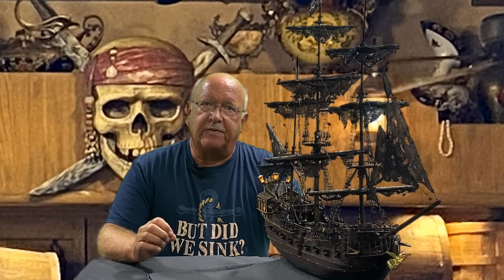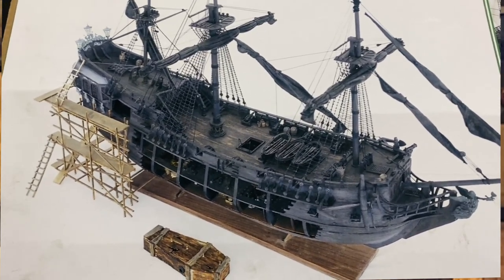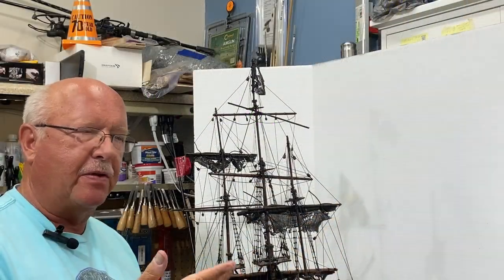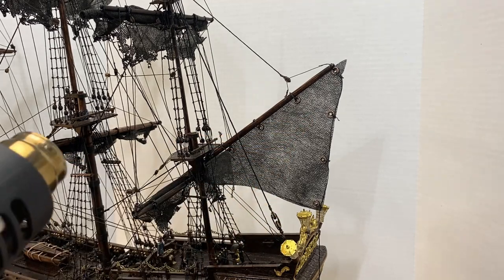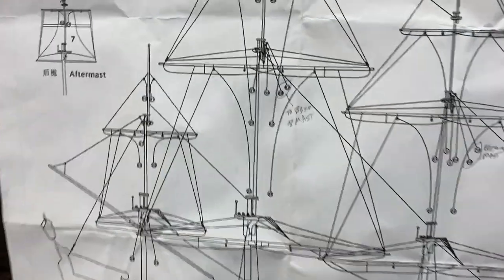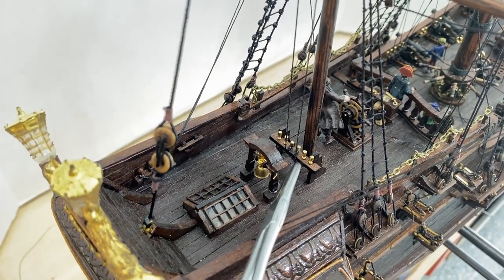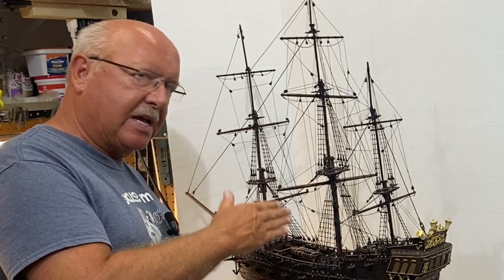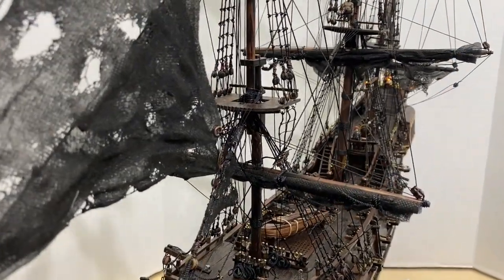The Black Pearl Golden Version THE FINAL EPISODE 25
Over 1 year in the making.  I have completed the building of THE BLACK PEARL Golden Edition.